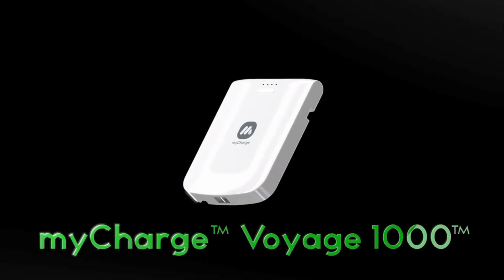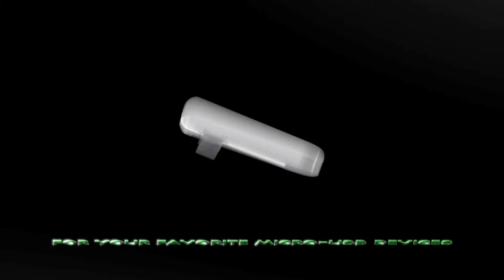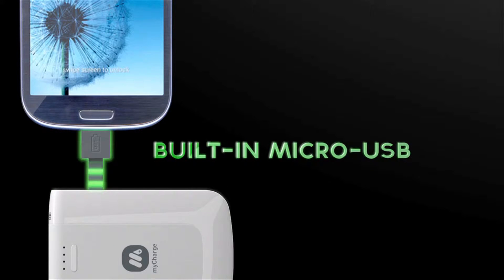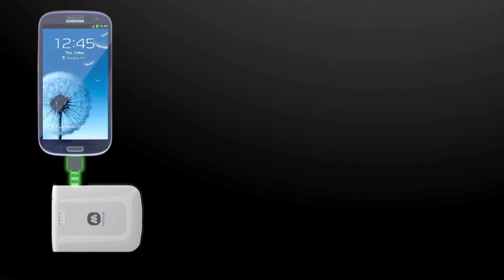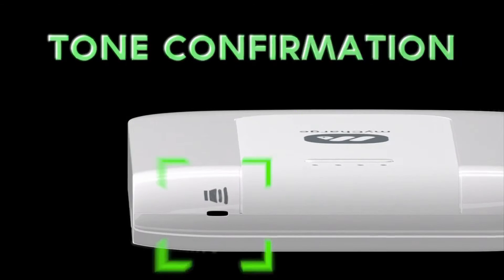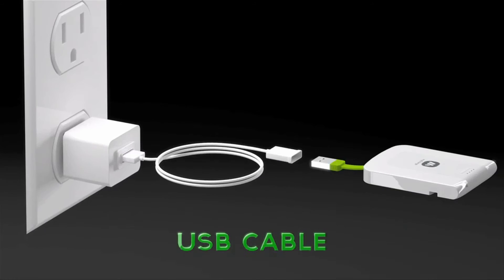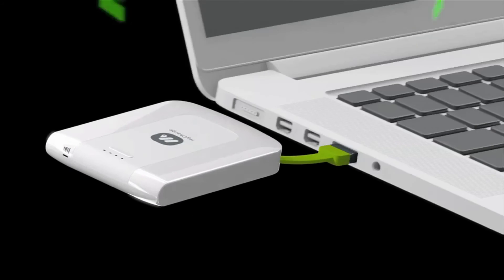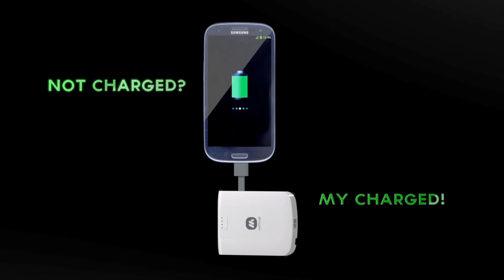myCharge Voyage 1000 Rundown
View this video featuring the myCharge Voyage 1000 product and shop other similar products on eBags.com. More information 1 Purchase the myCharge Voyage 1000 Now - Products featured in the video: 1 myCharge Voyage 1000 2 myCharge Trek 2000